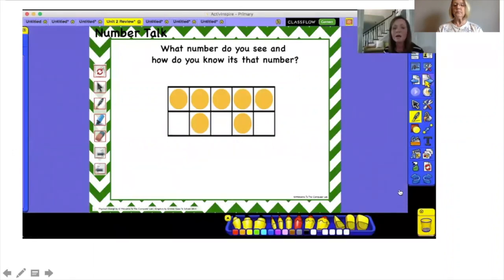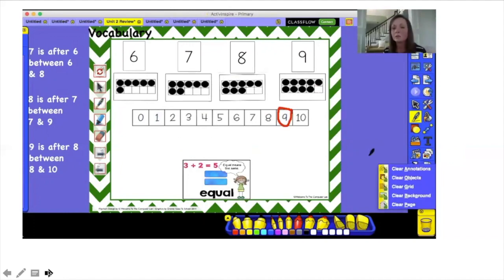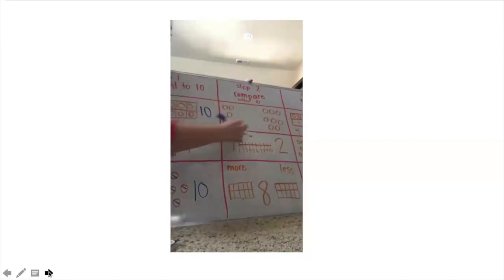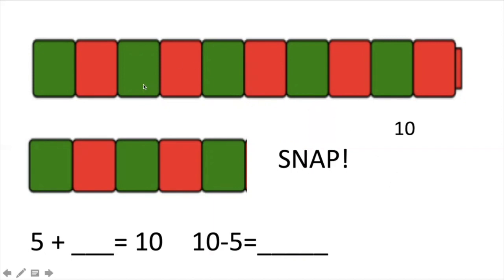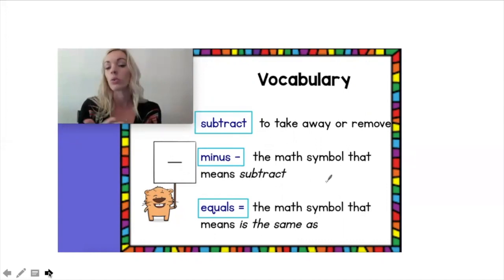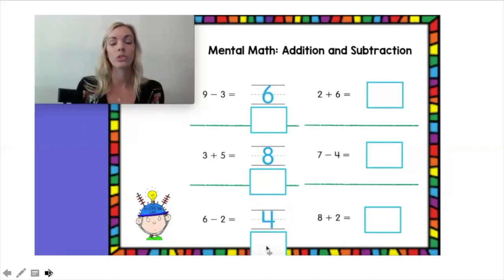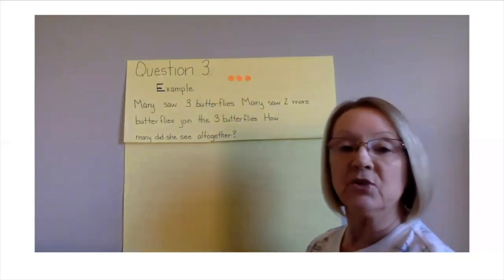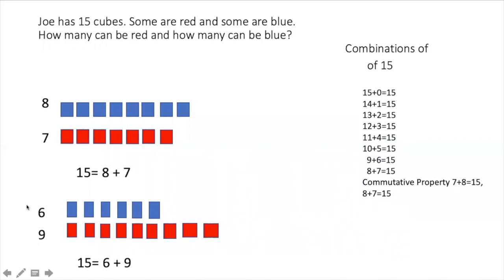KCS@home - Math - K - Week 5